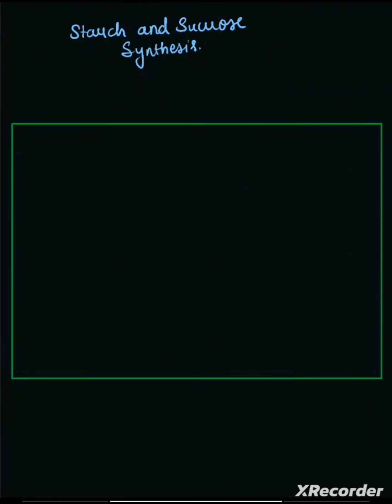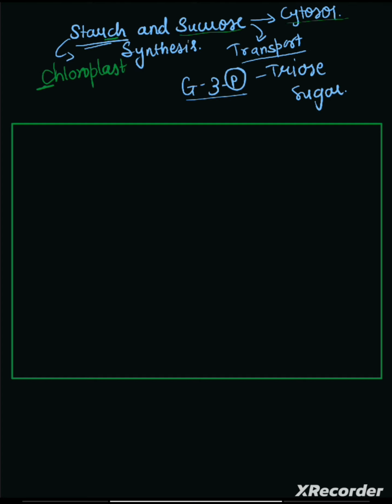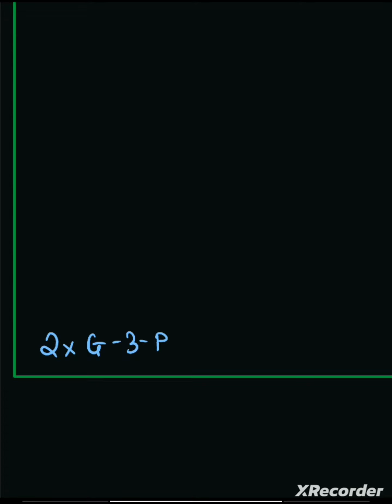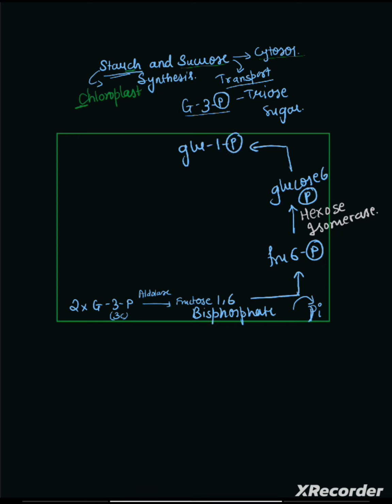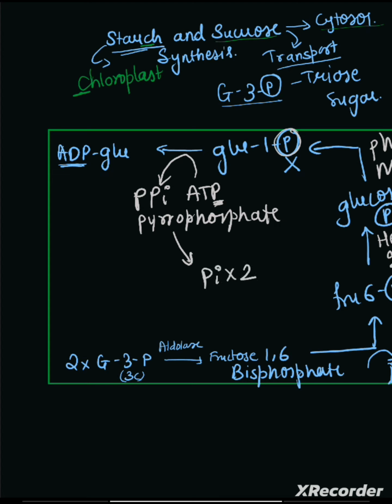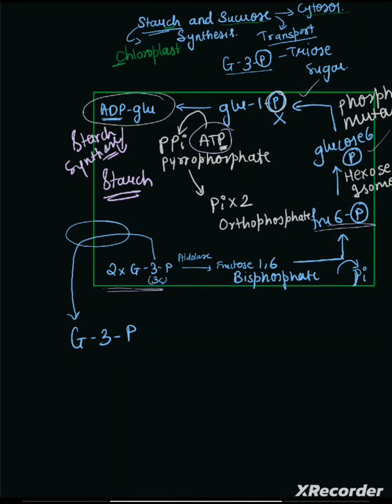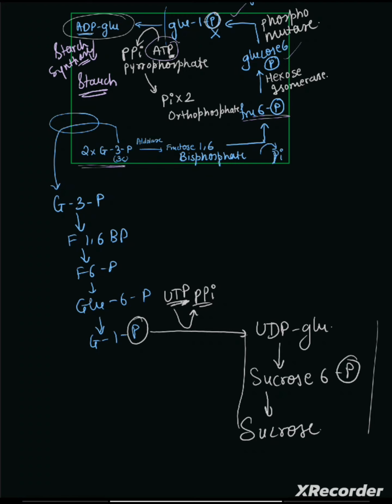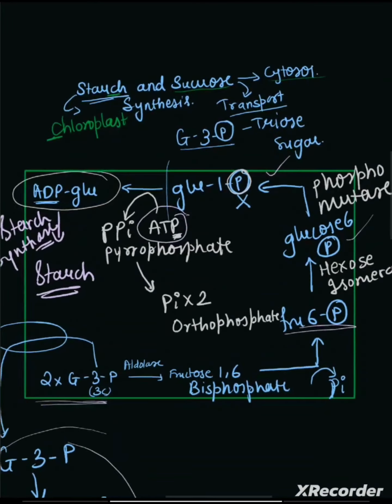STARCH AND SUCROSE SYNTHESIS _ PLANT PHYSIOLOGY _ LECTURE 7 _ CSIR NET EXAMINATION